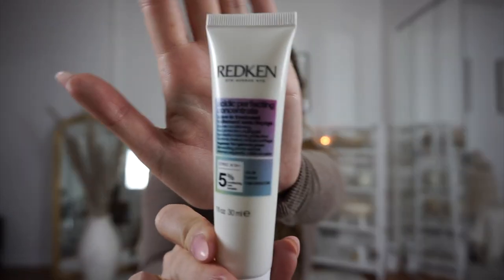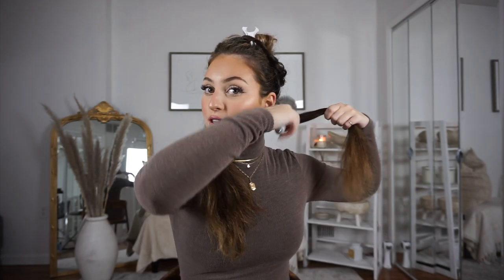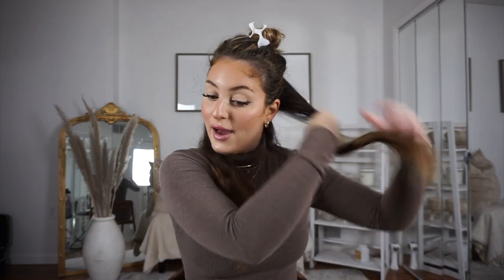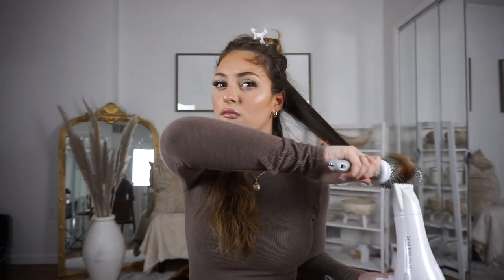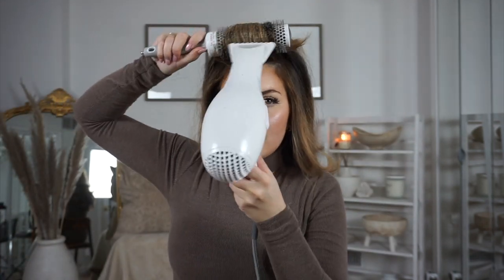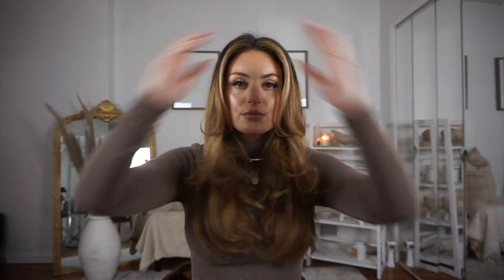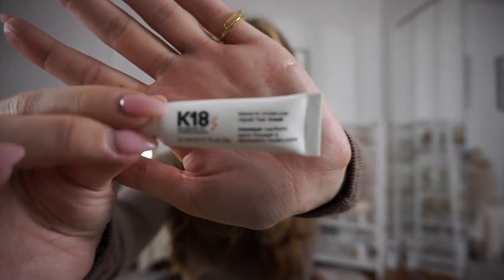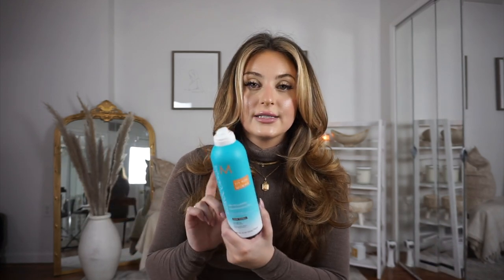HOW TO: SALON BLOWOUT AT HOME- voluminous & bouncy tutorial 2022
Hi guys! I hope you enjoyed the video!